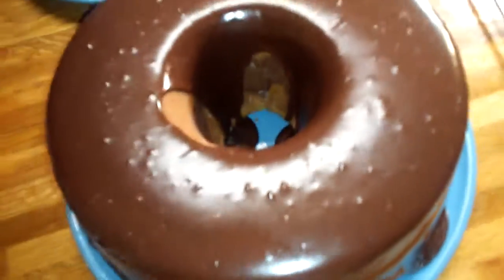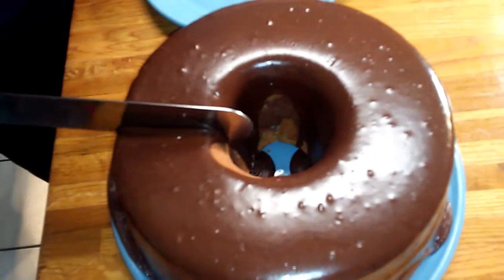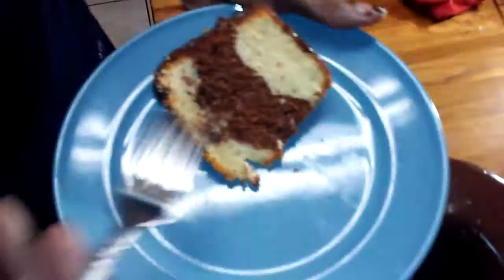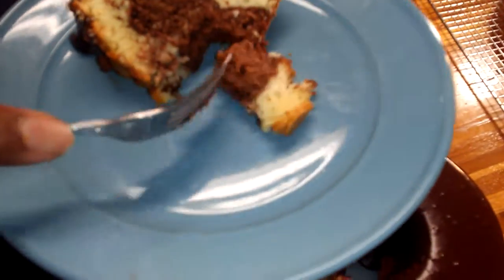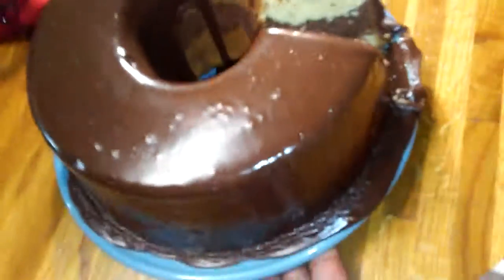Simple Cooking With Eric - Part 4 of 4 How To Make Marble Cream Cheese Cold Oven Pound Cake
Please give my Channel Videos a Thumbs Up. I appreciate your support.

Your Time and Thoughts are important.